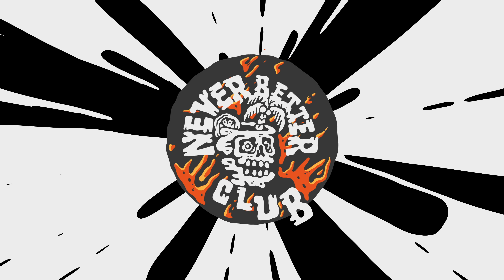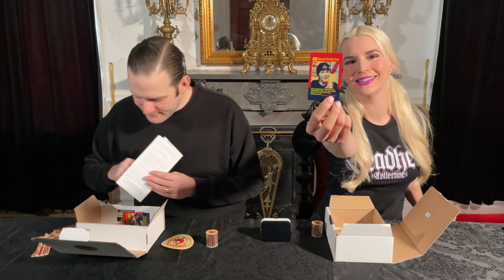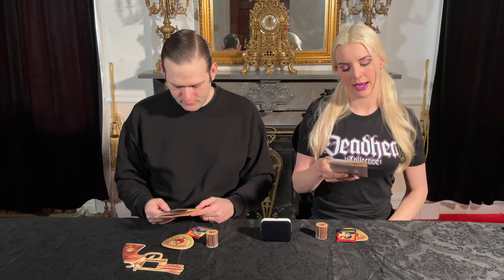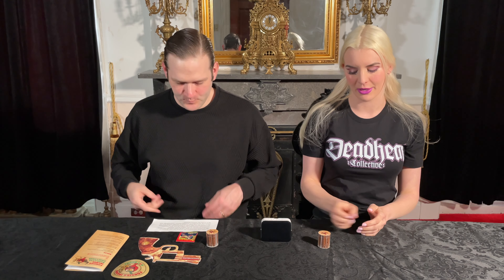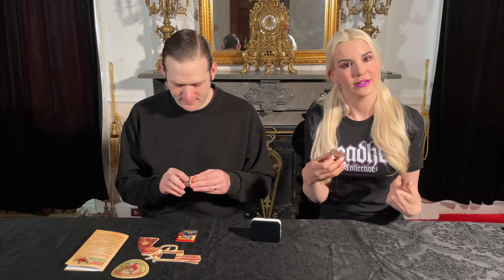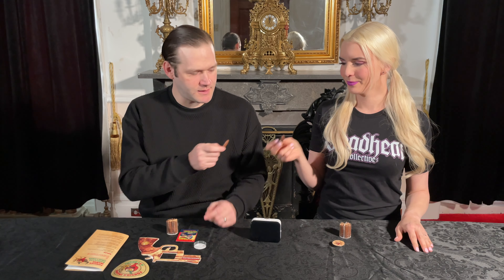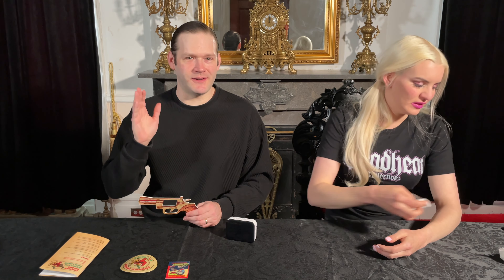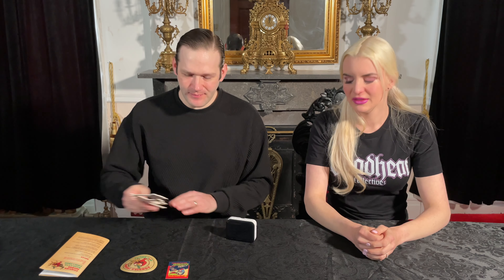CAROLINA REAPER BULLETS?! Fonsies Insane Roulette Challenge - HOTTER THAN EXPECTED! - League of Fire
We take on a new addition to the @LeagueOfFire, the Fonsies Insane Roulette Challenge! These six bullets have carolina reaper powder and pack a punch!

By: @sundance270

Chapters
00:00 Introduction
02:16 The Rules
05:49 Challenge Begins
13:50 Afterburn Begins
16:40 Afterburn Ends